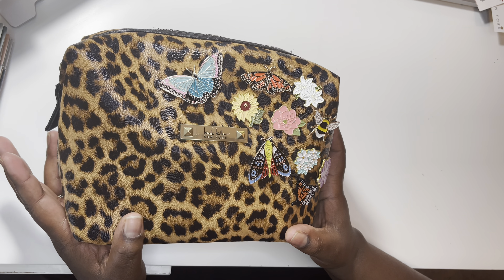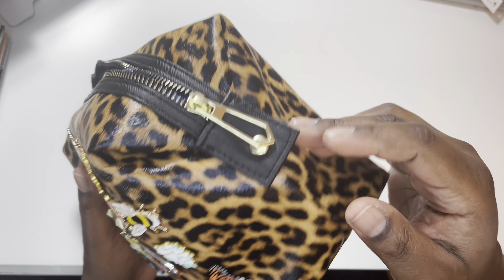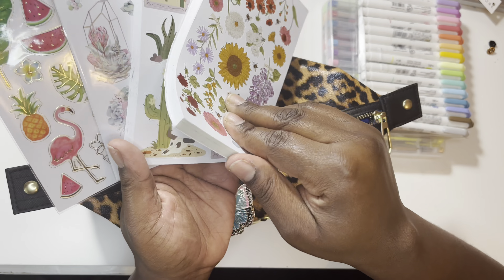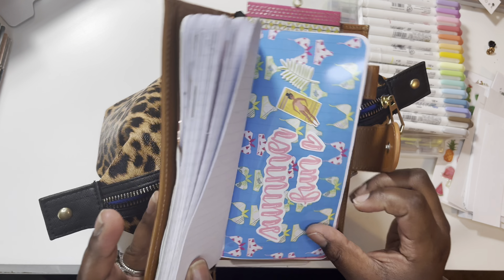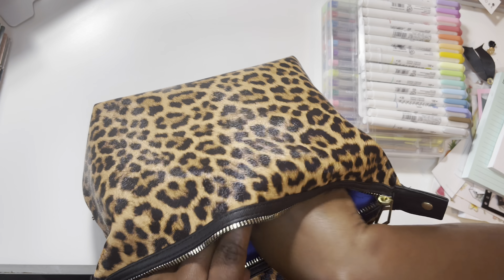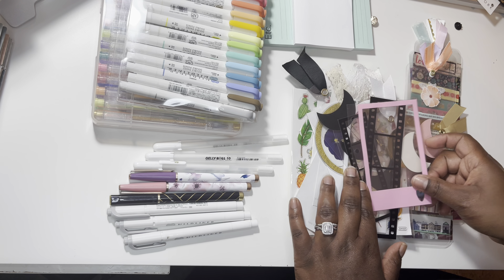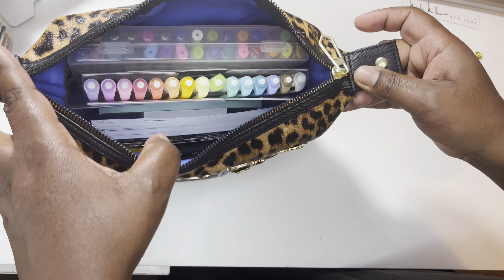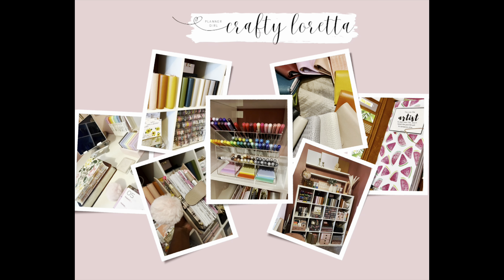What’s in My Planner Pouch | Amazon Favorites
Hi Crafty Girls and Guys! I hope you enjoy this video showing you what i store in my planner pouch! i love having all the pretty and functional things in this quick grab and go pouch! Let me know if you have any questions. Have a Blessed day everyone.

Amazon favs

💗MENTIONED IN THIS VIDEO:
Check out this list What’s in my Planner Pouch from Loretta